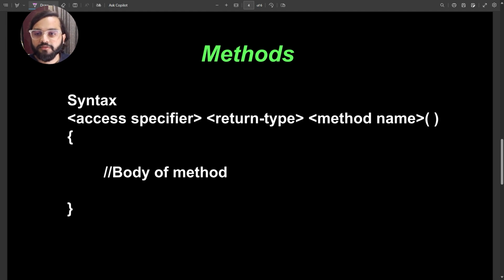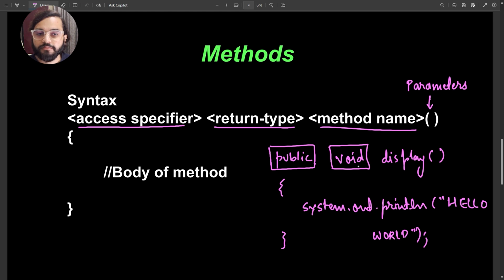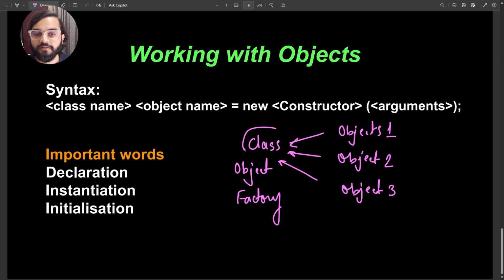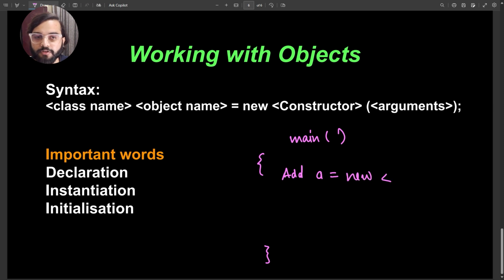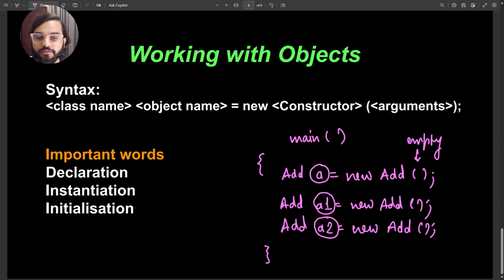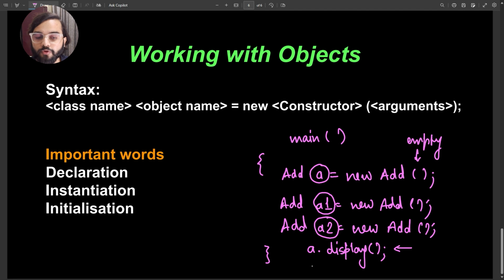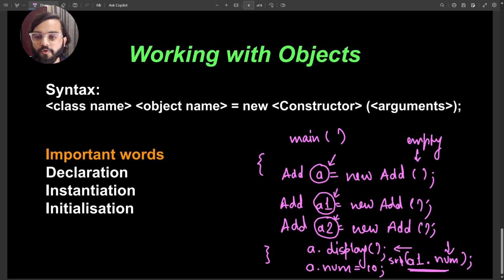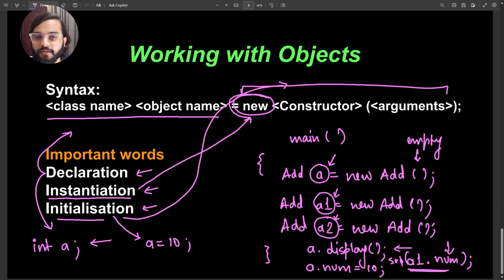Chapter 2 Theory - Part 2 | ICSE Class 10 | Arth Vahaluwala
Hello everyone, in video I have explained chapter 2 basic concepts.

I have explained:
1. What is a method?
2. Syntax of creating a method.
3. Object creation.
4. Syntax of creating an object.
5. Some important key-words to remember.